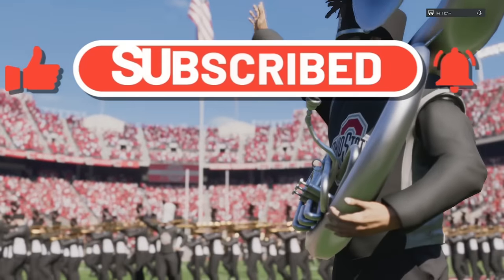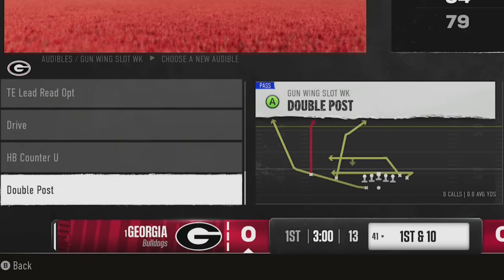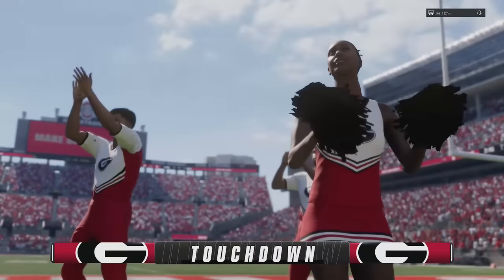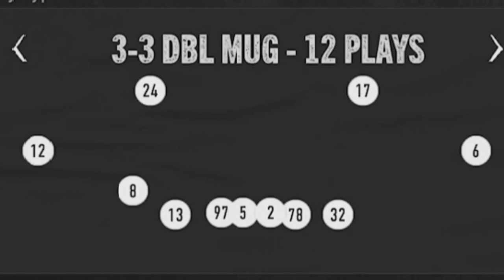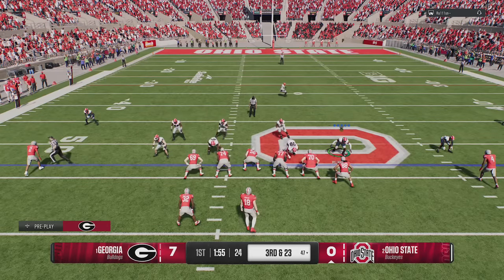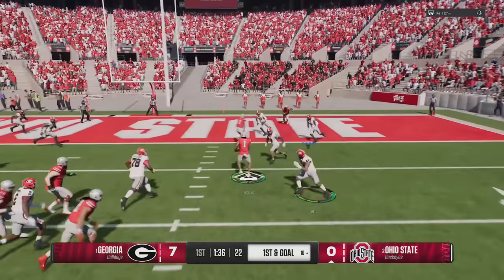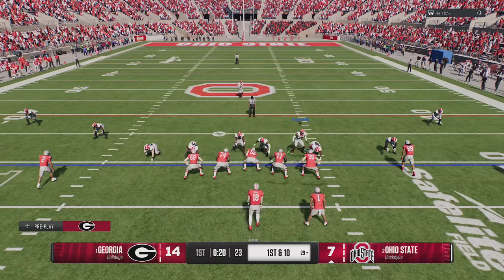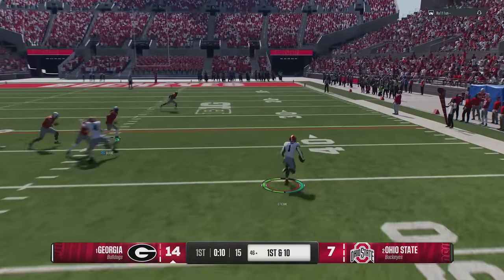THIS DEFENSE IS BROKEN! Best Blitz & Base Defense in College Football 25! Gameplay Tips & Tricks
In this video I go over the best defense football 25. The best run defense in college football 25 and the best pass defense for gameplay.

Oregon Offense Coming Soon!

0:00 College Football 25 Gameplay Highlights
1:15 E-Book OUT NOW!
1:41 CFB Gameplay Is Broken
3:52 Best Defense Formation
4:52 Best Plays
5:26 Best Blitz Setup
6:30 Best Pass Play
7:33 How to Beat this Defense
7:50 Best Pass Defense (Alternate Setup)
8:11 Best RPO Play
8:39 Best Blitz & Pass Defense